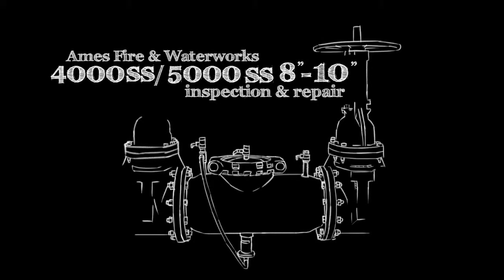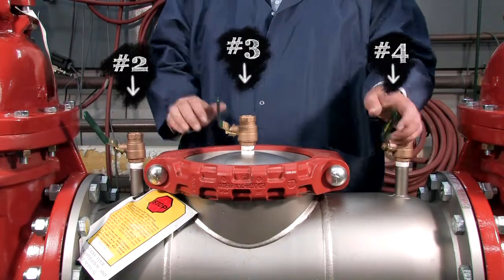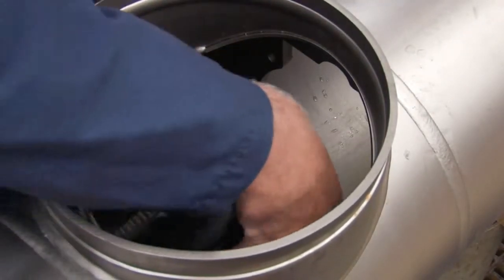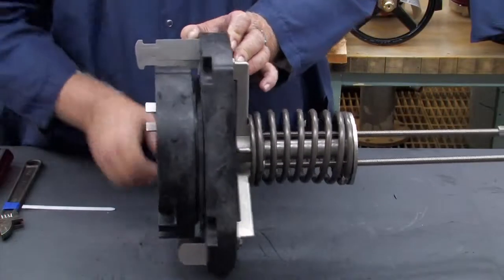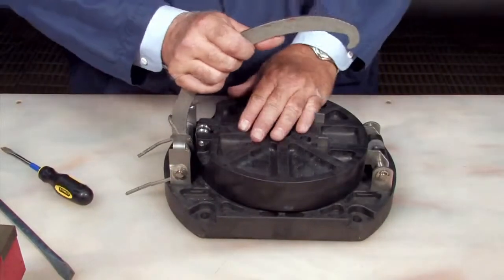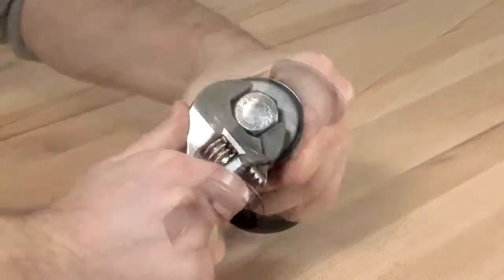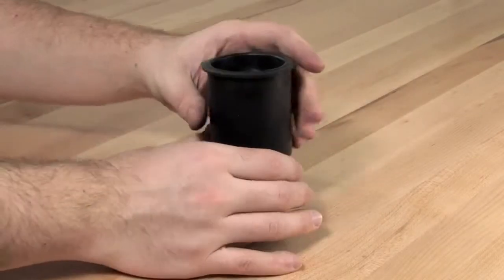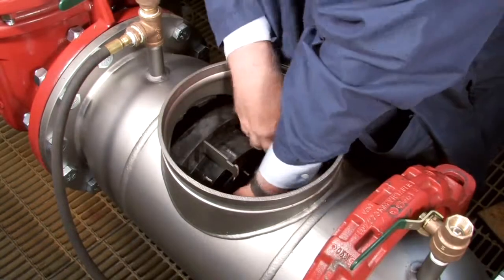4000SS 200mm - 300mm Watts - Ames RPZ service and repair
The experts at Watts -  Ames walk you through the inspection and repair of the 4000SS  backflow prevention assemblies, sizes 200mm - 300mm. This video addresses basic assembly maintenance, relief valve repair and check inspection.